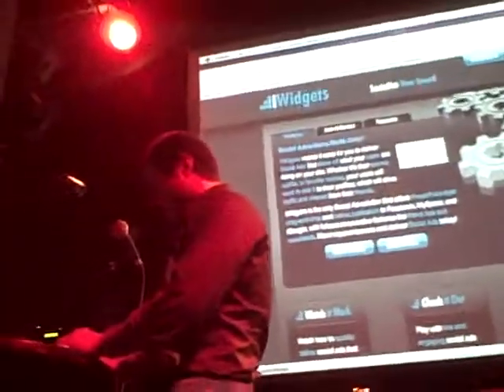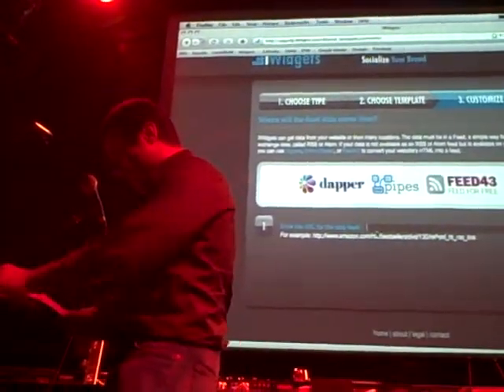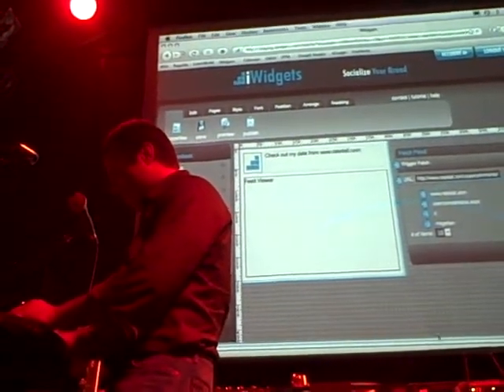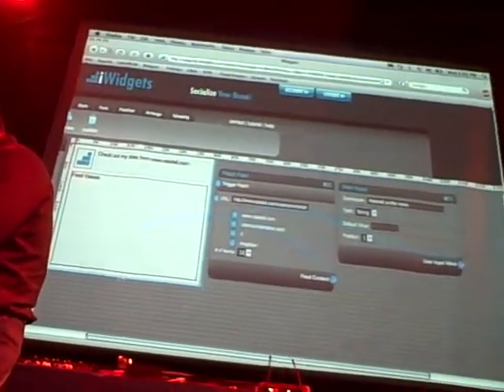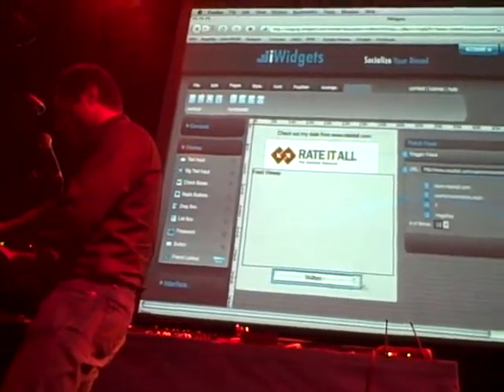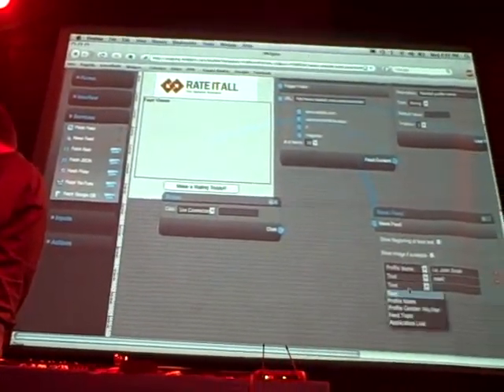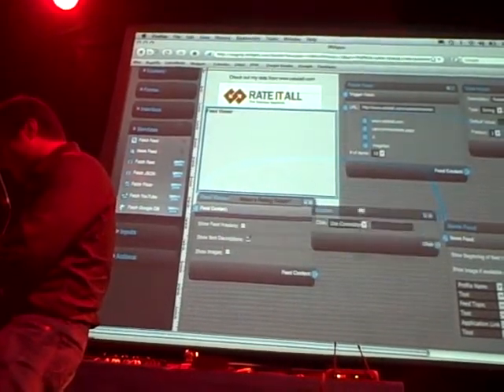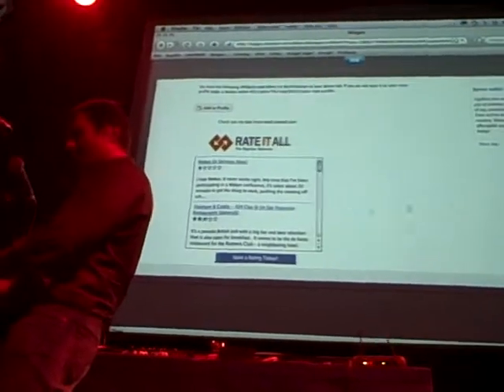SF New Tech: iWidgets Demo, Peter Yared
Widgets up the Wazoo II